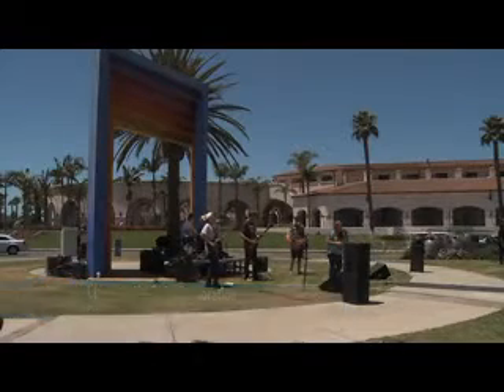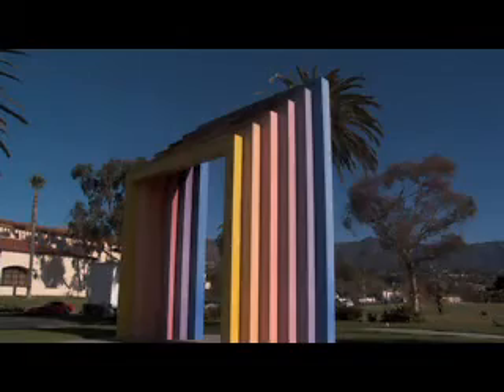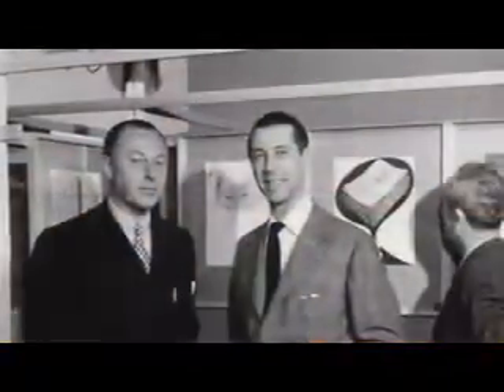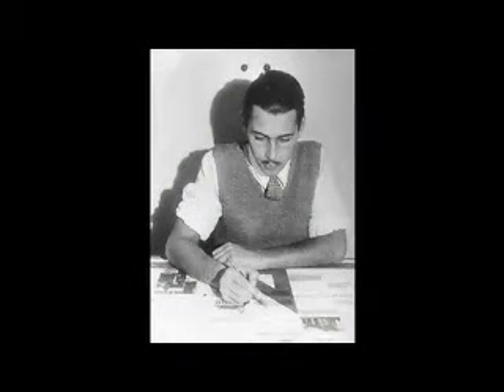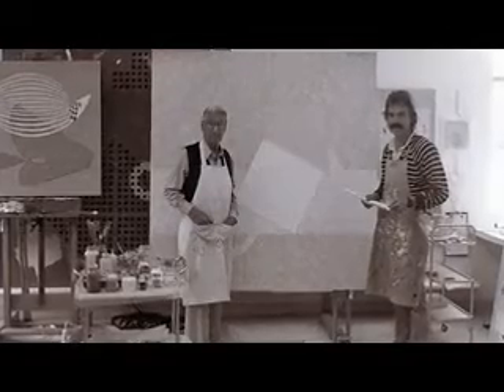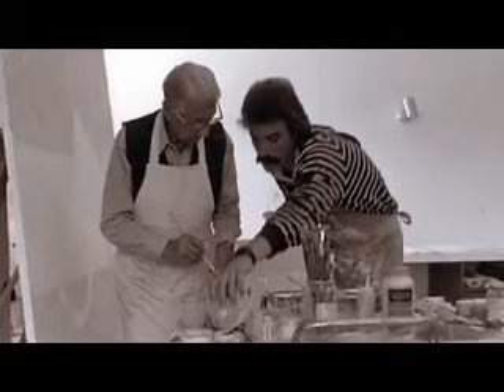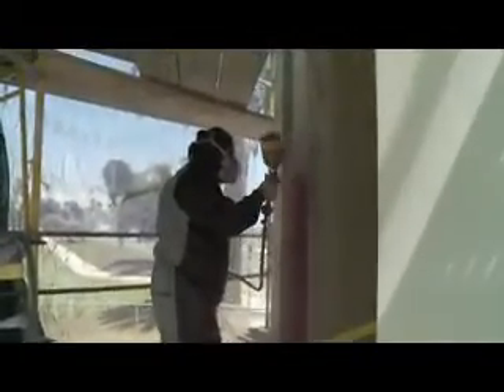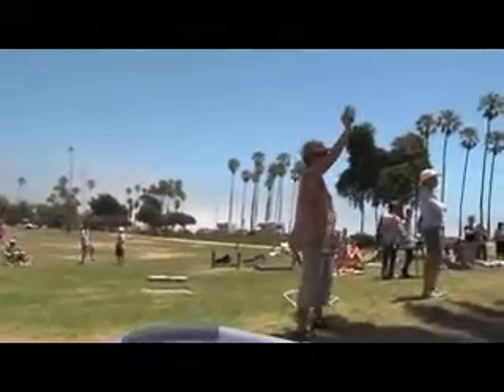Chromatic Gate - 2013-07-11